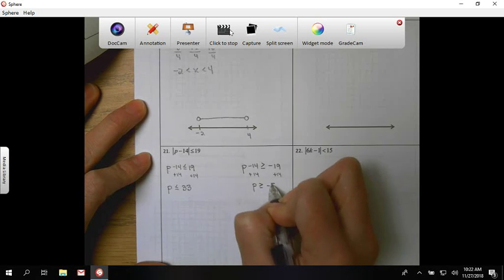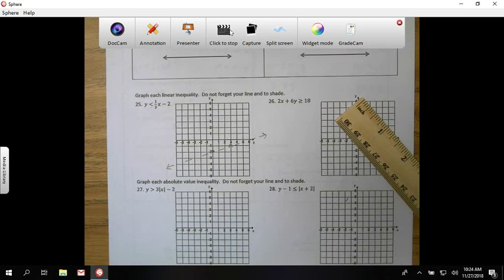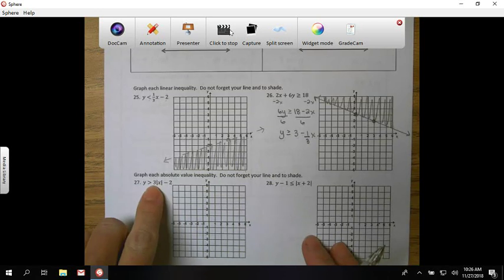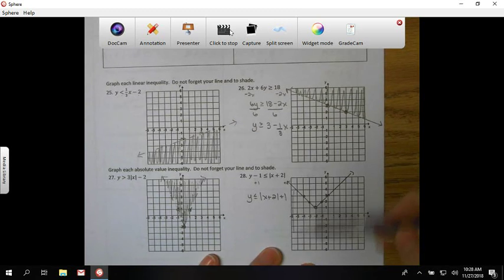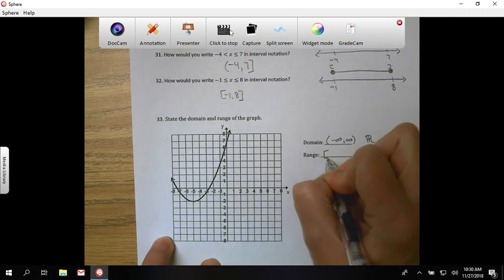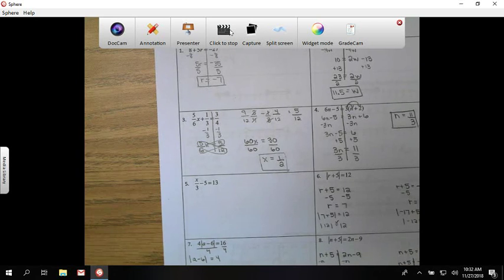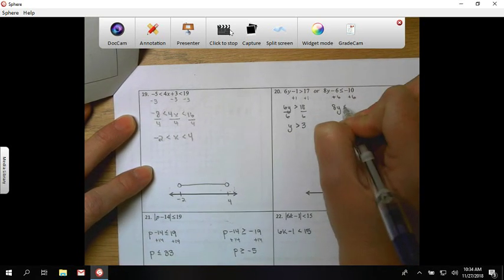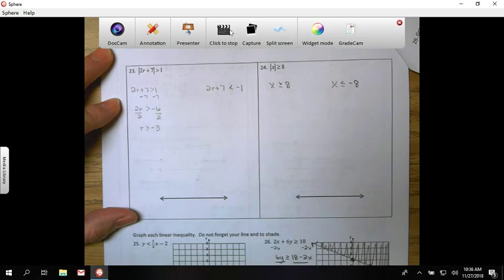Unit 6 Review #2